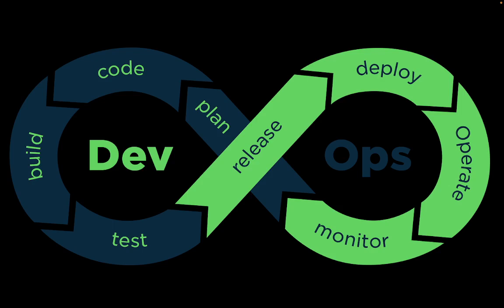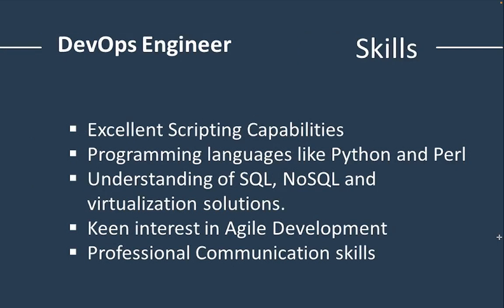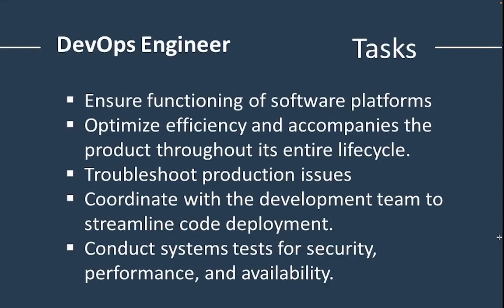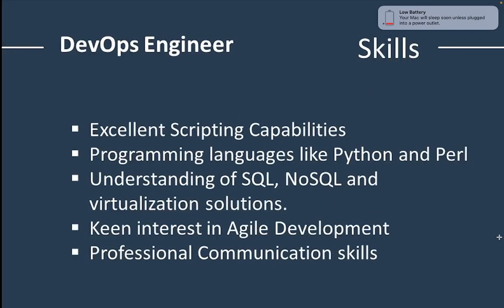What is DevOps Engineering?